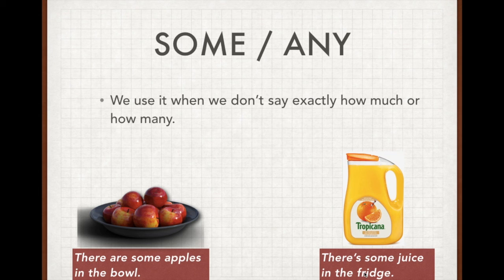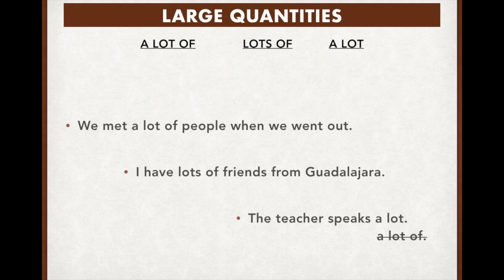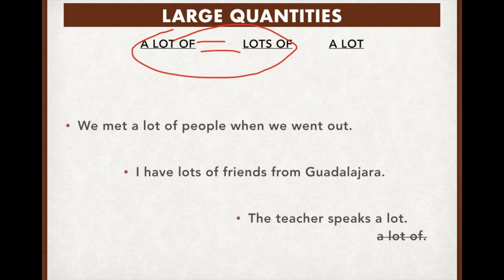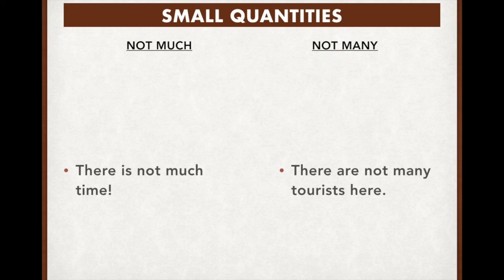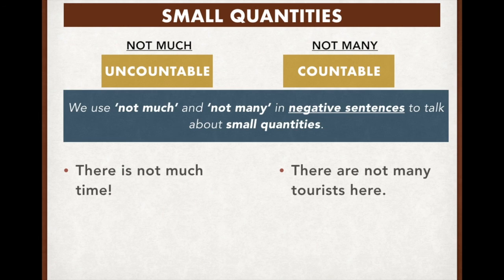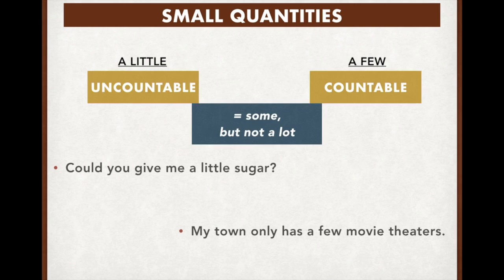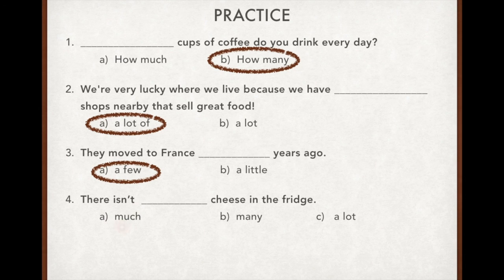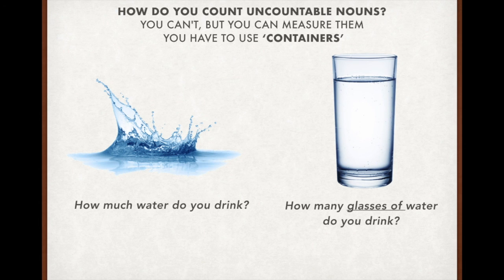Week 2: Quantifiers (many, much, a lot of, a little, a few)